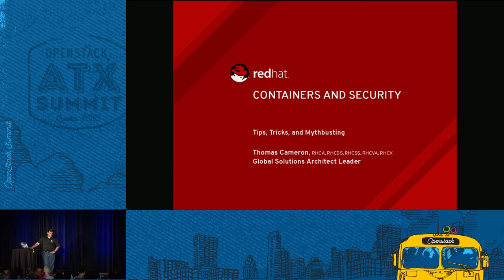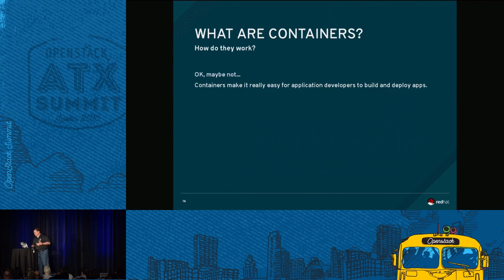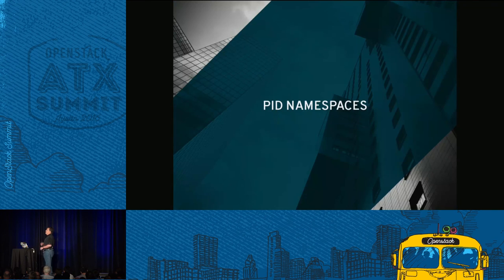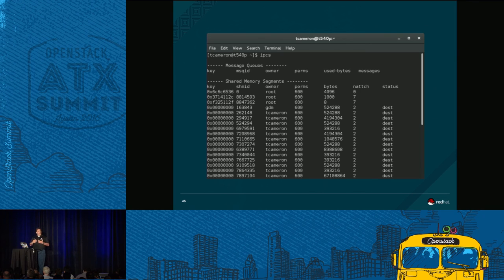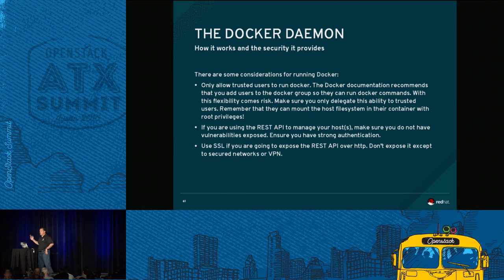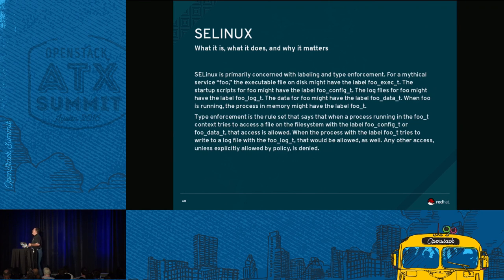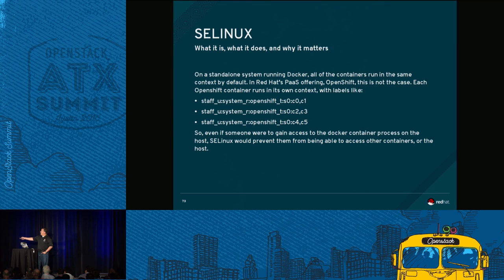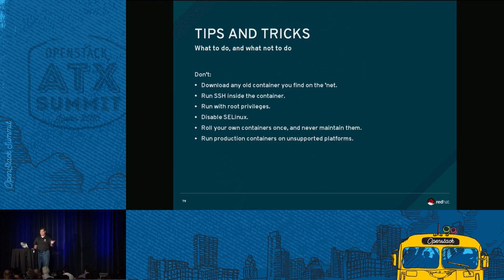Introduction to Container Security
Application containerization is one of the coolest technologies in IT. It solves numerous problems, allows for incredible application density, and can really increase flexibility and responsiveness. But not everyone understands what makes up container security - it's a LOT more than what application is in the container. In this session, Red Hat's global solution architect leader, Thomas Cameron, will talk about the basic components of container security. He'll talk about kernel namespaces, Secur